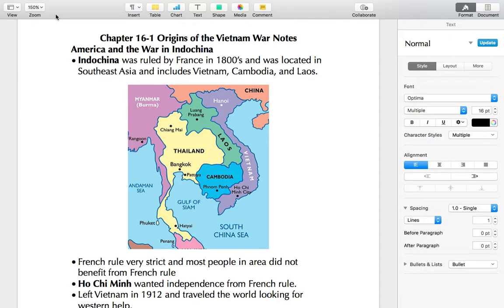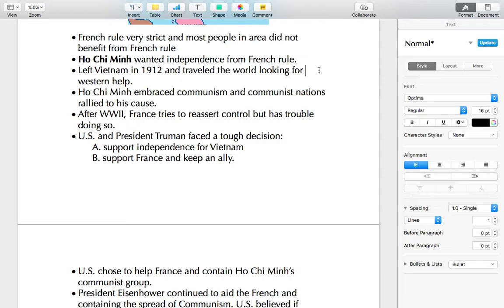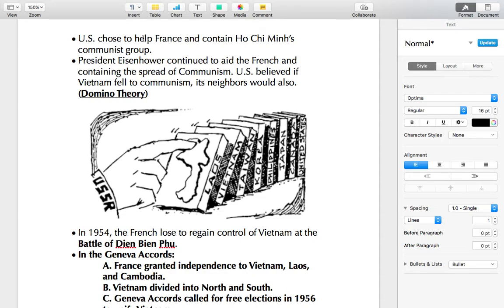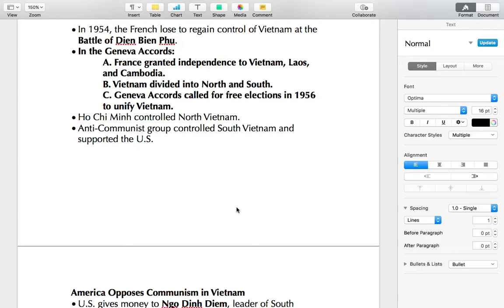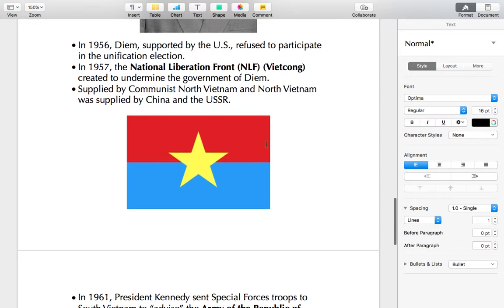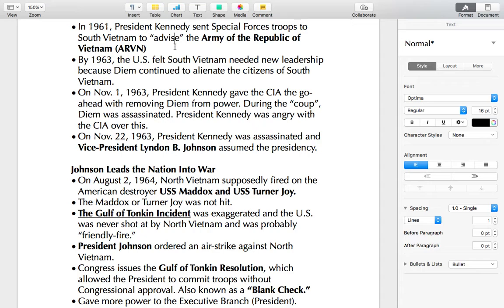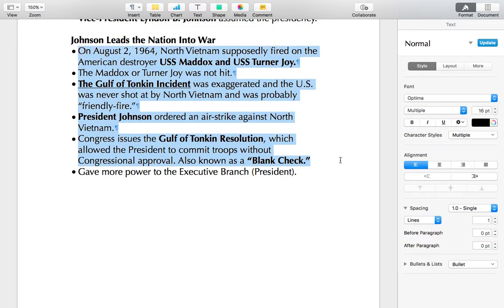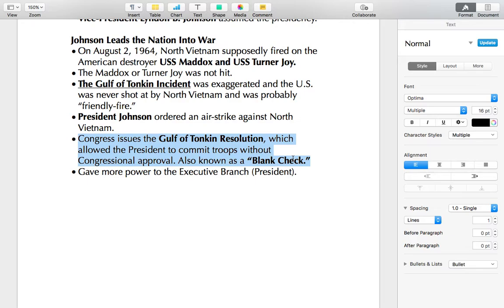U.S. History II Chapter 16-1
Information about U.S. involvement in Vietnam between 1945 and 1964.